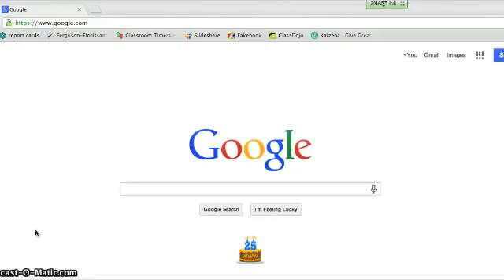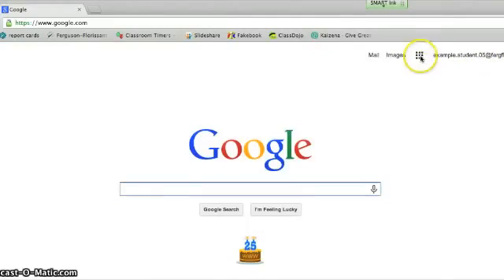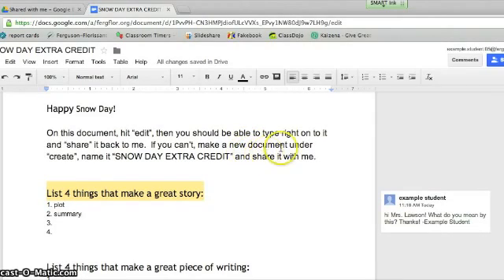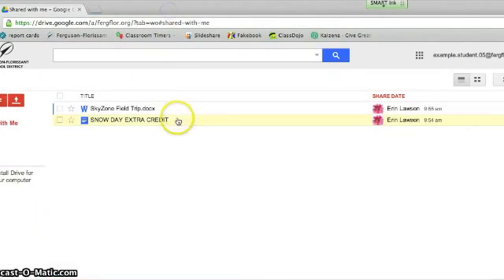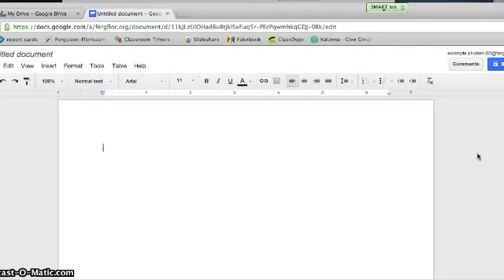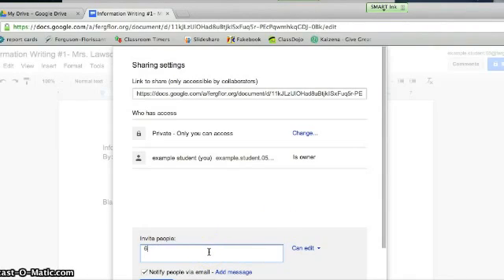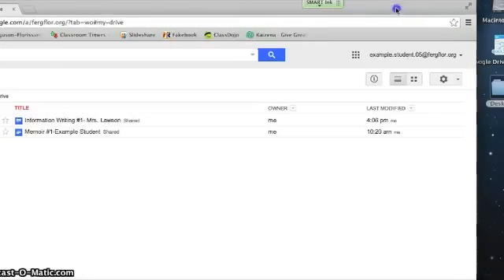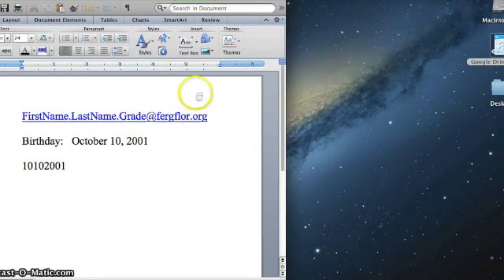Google Drive Tutorial-Ferguson Florissant